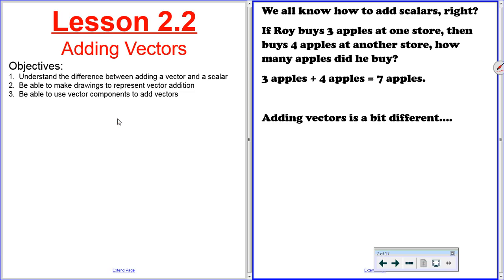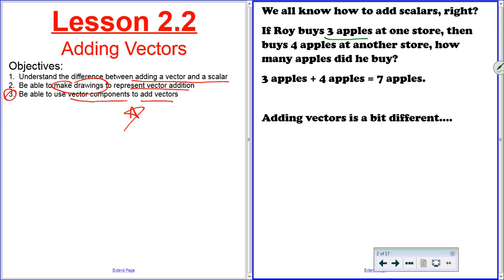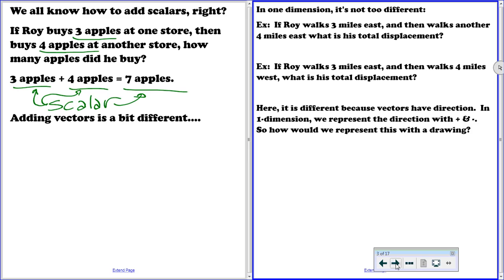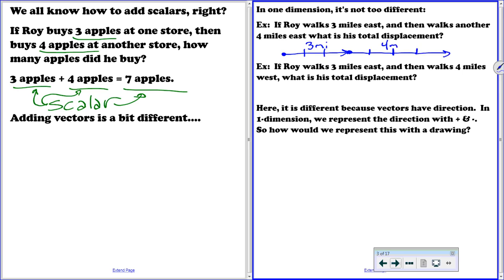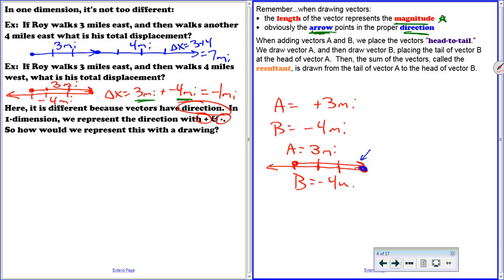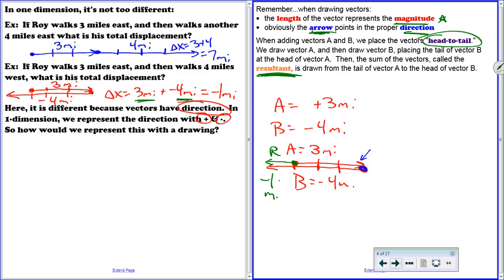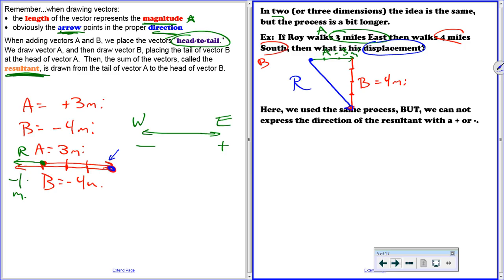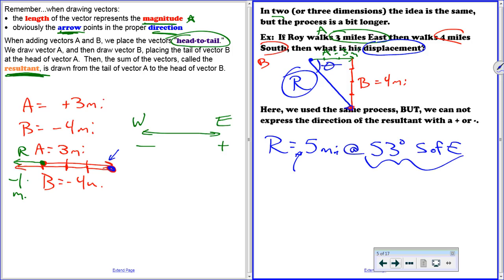HVid 2 2 Vector Addition